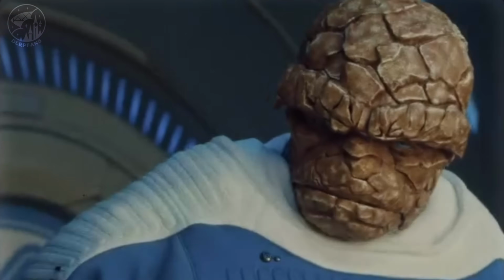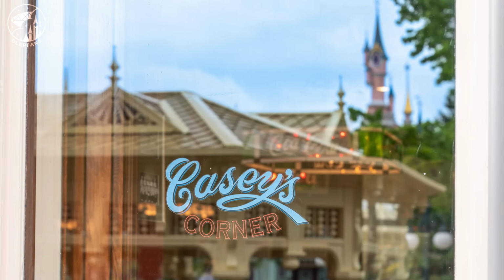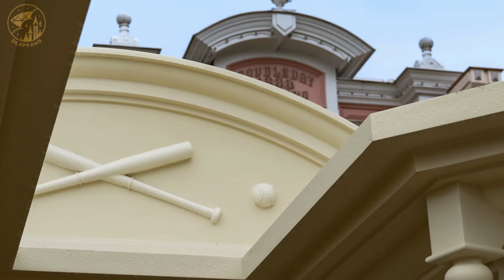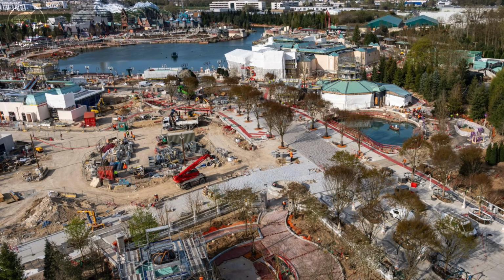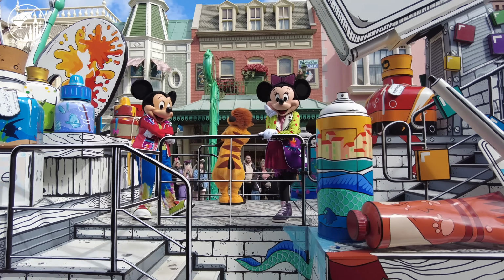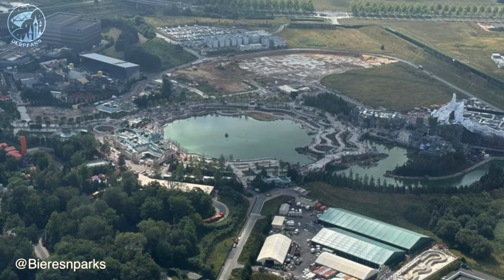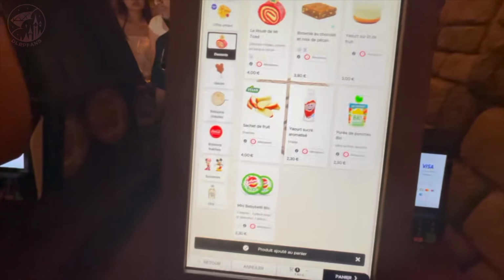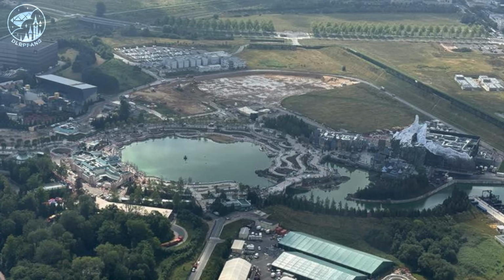Disneyland Paris News Update 28 July 2025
In this video, we bring you the latest news and updates from Disneyland Paris!

📌 Highlights include:
🎨 The return of A Million Splashes of Colour in February 2026
❄️ The latest on World of Frozen, still rumored to open in Spring 2026
🦸 Marvel experiences and exclusive offerings

Stay up to date with everything happening at Disneyland Paris — from magical entertainment to exciting new additions coming soon.

📍 DLRP Fans — your #1 source for Disneyland Paris news since 1996.

Here, we bring you high-quality videos filled with stunning views, up-to-date information, and the latest news about Disneyland Paris. Whether you're a seasoned Disney fan or planning your first visit, our content will provide you with all the insights and excitement you need to make the most of your Disneyland Paris experience.
Join us as we explore the magic, uncover hidden gems, and share unforgettable moments from the happiest place in Europe.
Stay magical! ✨

This channel is made for adult Disney fans all over the world